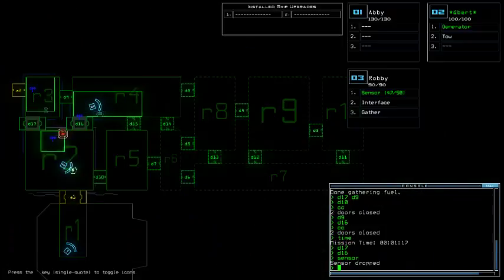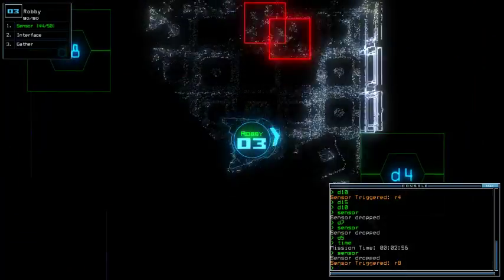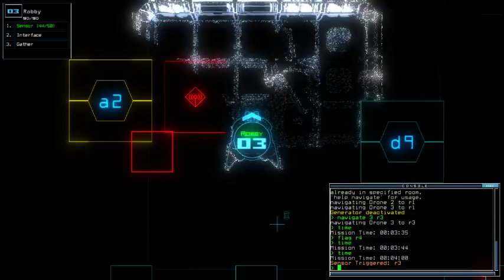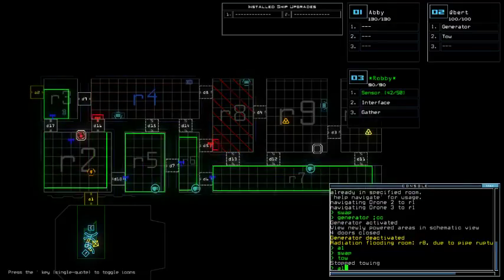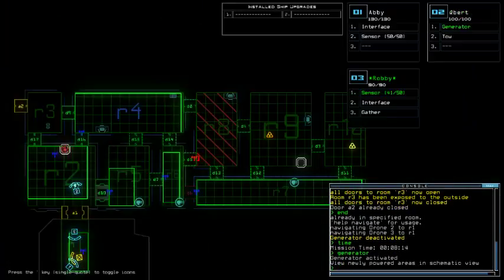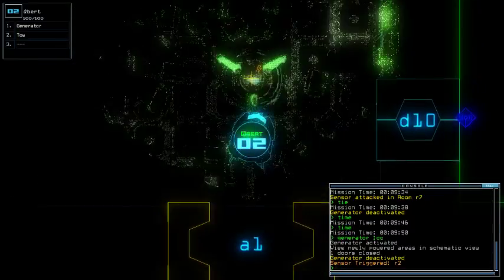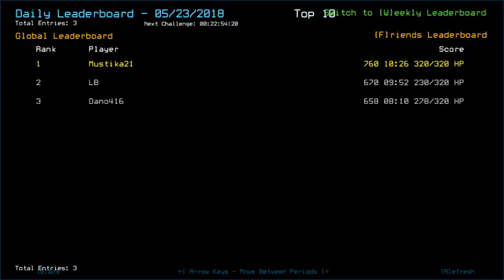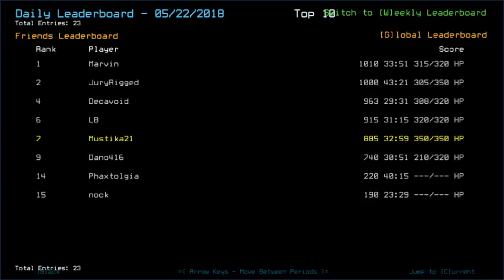Duskers Daily 23 May 2018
That broken door and rogue spawn is so, hmm~

Screenshot was from Nov 2nd, 2017. Swarms and leapers mission, with corrupted close command in 40 min mark - long run due to Sensor mission. Pretty fatal asteroid hit, so no turning back from counter-clockwise exploration.
Leaper hit Orson twice, the last hit ended in hilarity - drone Orson passed the closed doorways which clearly wasn't supposed to happen. LB acknowledged that as one of the most glorious bug on that day and broadcasted my run as a must-watch on the next day.